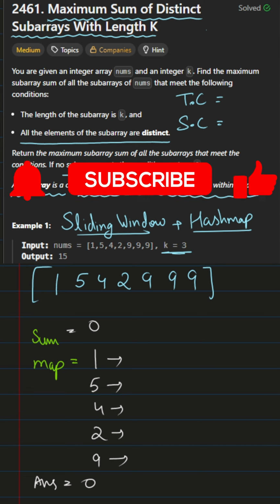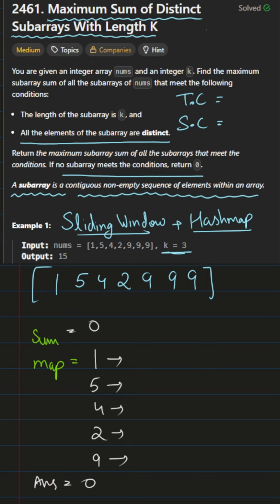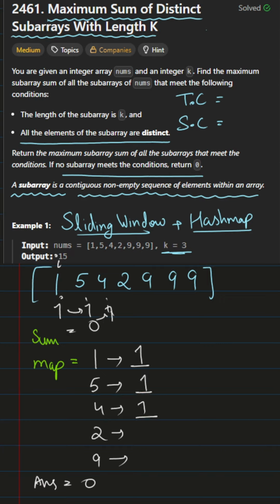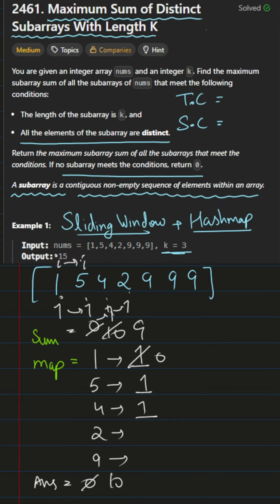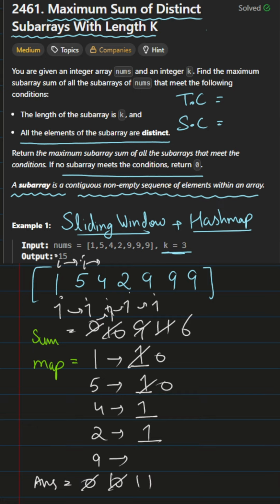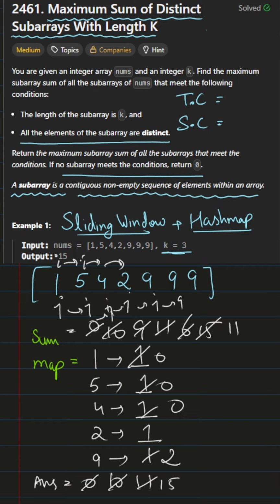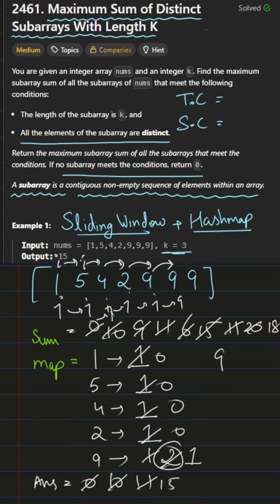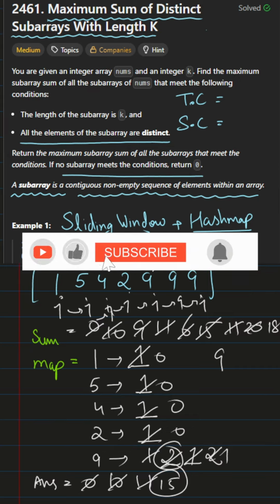Max Sum of Distinct Subarrays of Length K💡| LeetCode 2461#shorts dsa coding education dfs c++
🚀 LeetCode 2461: Maximum Sum of Distinct Subarrays With Length K is a great example of how to combine sliding window with hashing to solve interview-level problems efficiently.

In this video, you’ll learn:

How to maintain a sliding window with exactly K distinct elements

How to use HashSet or HashMap to track uniqueness

Optimize from brute force (O(n²)) to O(n) time

Edge cases and real-world applications

📘 Problem Statement: Given an array nums and an integer k, return the maximum possible sum of a subarray of length k such that all elements of the subarray are distinct.

🔍 This problem is crucial for understanding sliding window + uniqueness tracking, a key combo in interviews.